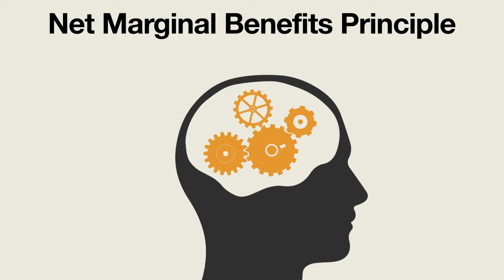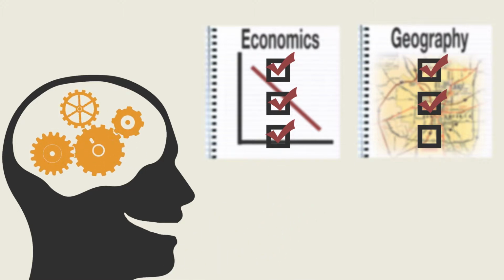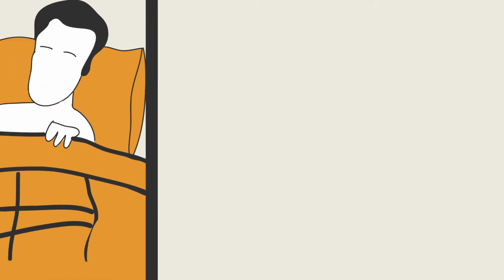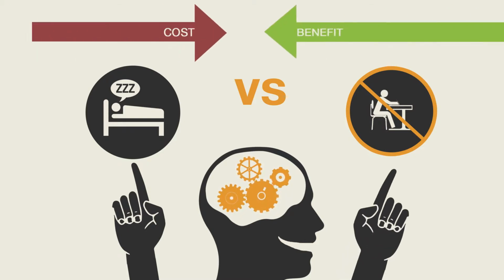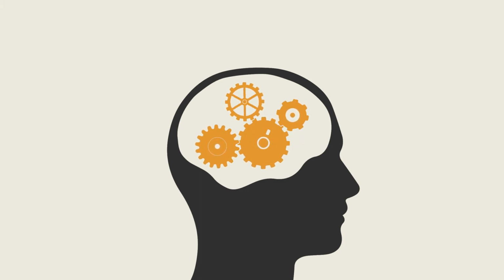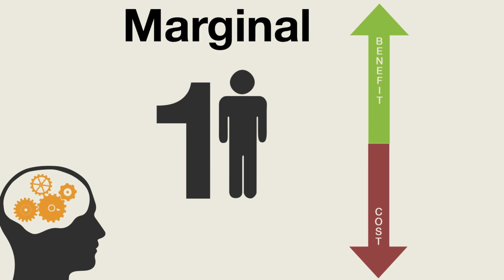ch2 slide3 jv2